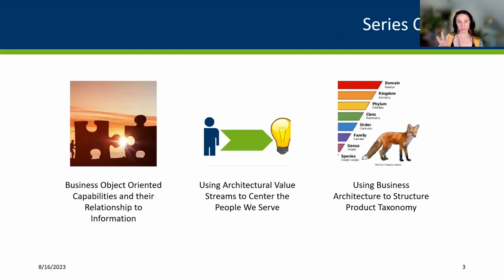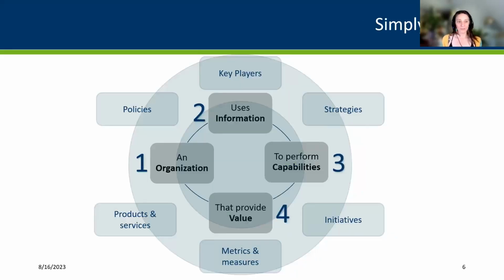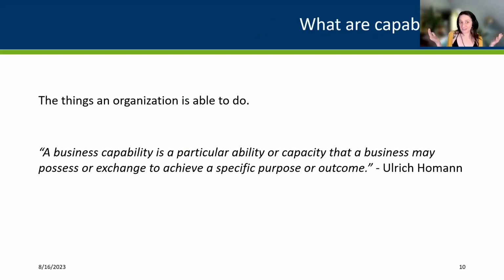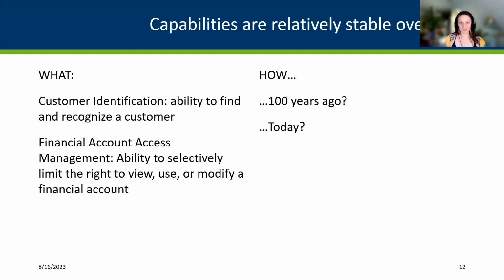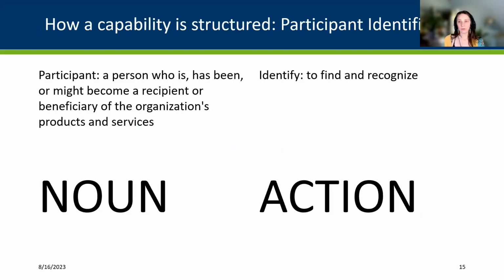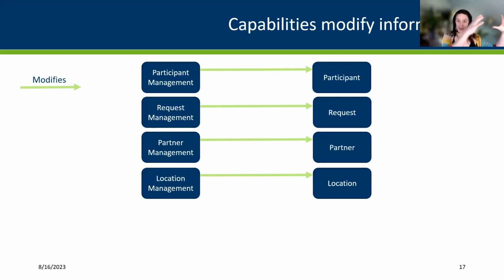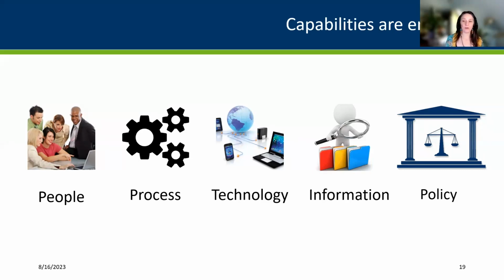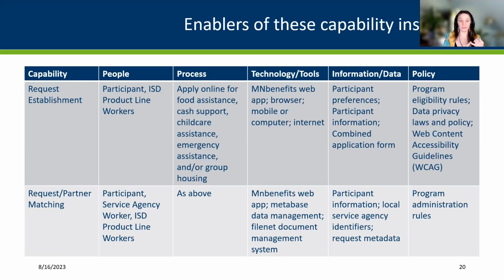Business Architecture 201: Project to Product Transformation Series: Part 1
This series will explore the core business architecture domains that DHS is leveraging to integrate service delivery and develop an enterprise portfolio of products.   The series will be especially helpful to public sector and others whose product is service, rather than a tangible item for purchase.

As the name 201 suggests, those with some background in business architecture or enterprise architecture may find the series more informative.

This video focuses on business capabilities and demonstrating its role and position in the larger business architecture framework.
Learn how capabilities can be used as building blocks to achieve the outcomes an organization strives to define and execute, and demonstrate how capabilities use and modify information with an example drawn from ongoing work to transform Minnesota’s human service delivery systems.

Presenter:
Katherine (Kit) Shelton
Kit joined the Minnesota Department of Human Services in 2021 after working as a strategic business consultant at Whole Foods Market and as a nonprofit board member for Walking Shadow Theatre Company.   She brings that professional experience, her lived experience of relying on public benefits as a single parent, and her passion for organizing collective efforts within complex systems to educate others on the value of business architecture and other frameworks for change.  She is part of many business architecture communities where she asks questions that lead to better tools, and a better understanding of how to apply business architecture to government systems as part of her skillset in Person-Centered Enterprise Architecture.  She volunteers for the Business Architecture Guild as a Government Reference Model Team Member and has earned her Business Architect Certificate from Metro State University’s Institute for Professional Development.
Audience
• Business Architects
• Business Analysists
• Business Portfolio Manger
• Project Portfolio Managers
• Project Mangers
• Project Program Managers
• Process Improvement/Quality Improvement
• Change Managers
• Business Unit/Division Leaders
• Product Owners
• Enterprise Managers